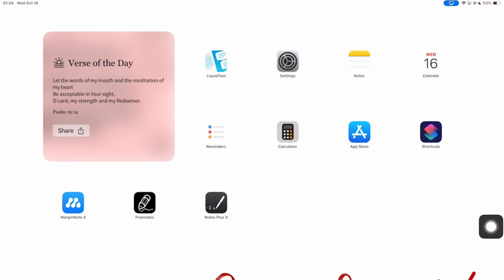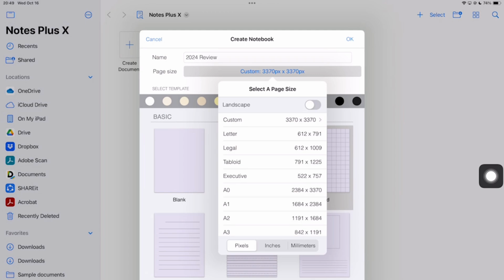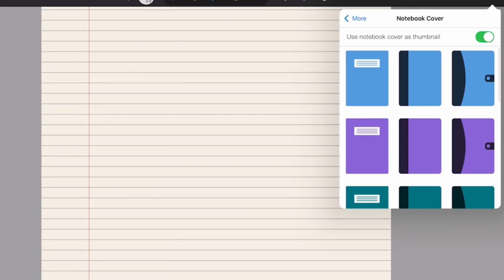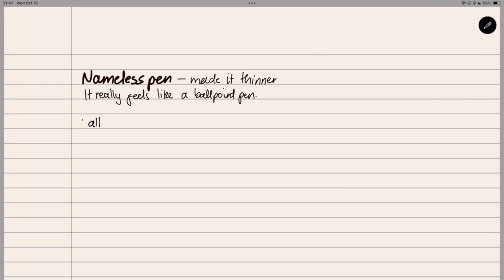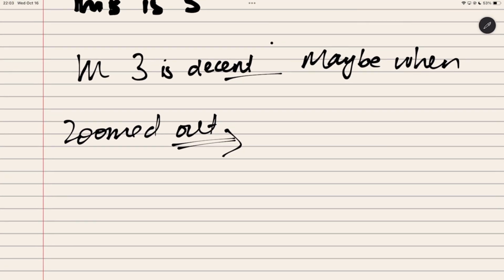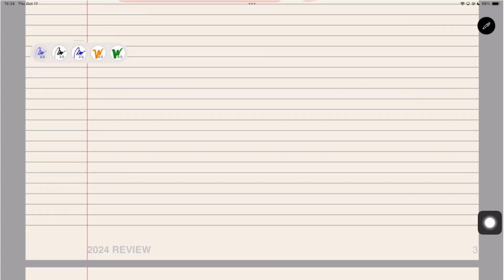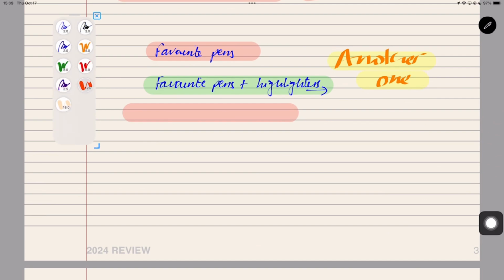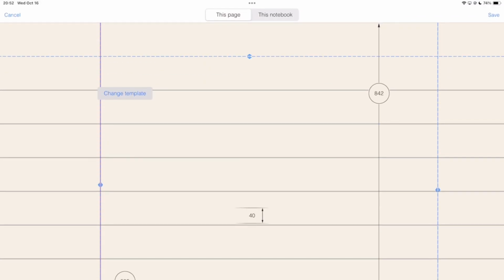Notes Plus X (2024) for iPad Notes | Part 1 | DETAILED Review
Timestamps
0:00 Introduction
0:50 Pricing & supported OS
1:25 New Notebooks
3:30 User Interface
4:43 Pen Tool
8:12 Highlighter
8:53 Eraser
9:45 Favourites Toolbar
10:20 Zoom Tool
11:41 Verdict